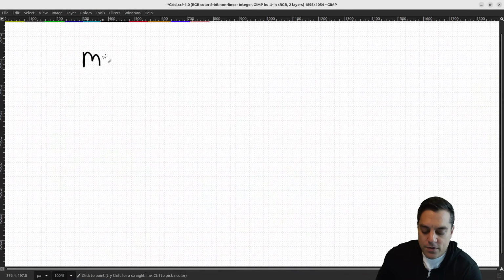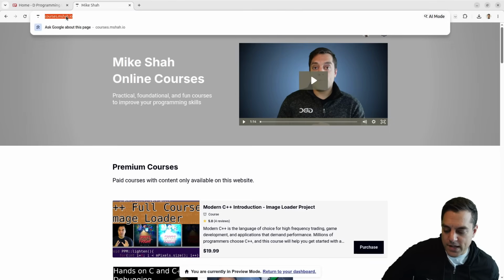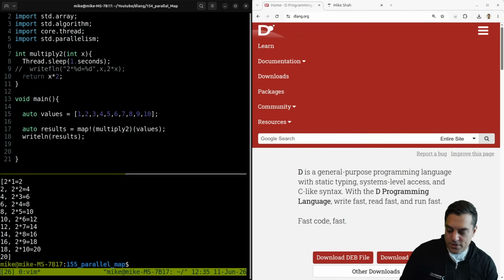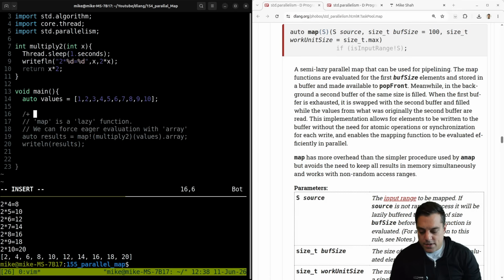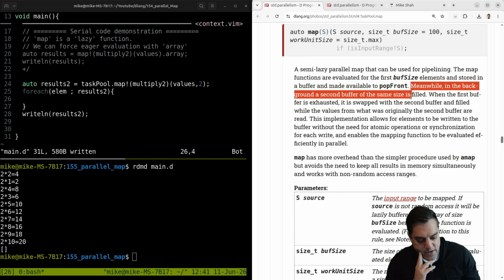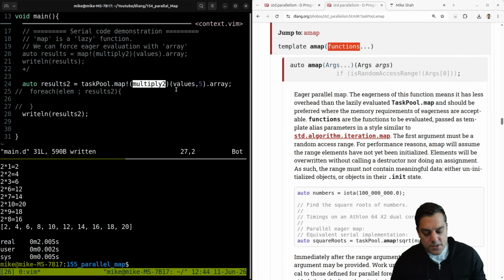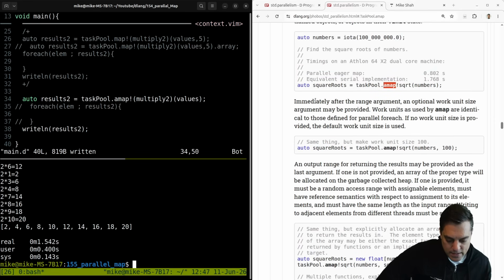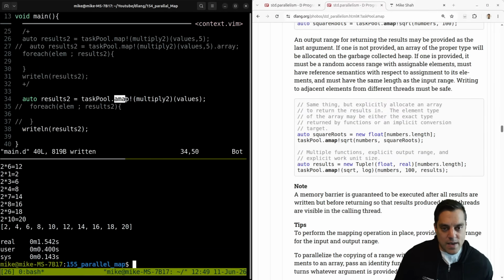parallel map (lazy and eager) - Concurrency Part 8 of N [D Language - Dlang Episode 155]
►Lesson Description: In this lesson I show you how to use parallel map. We'll start with a review of map and lazy functions, and then we'll look at a semi-lazy parallel and an eager parallel map function provided in the std.parallelism module. As a word of caution, there may be more work to be done regarding understanding your data access patterns, and I'd encourage you to investigate false sharing. As always, feel free to bring up any questions and discuss what you've learned!